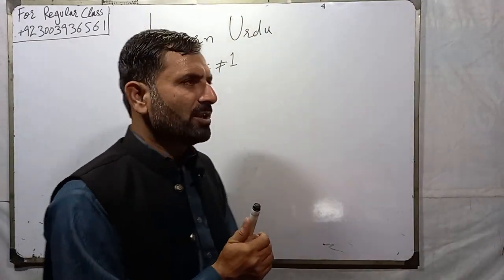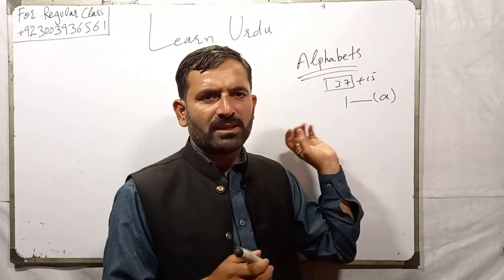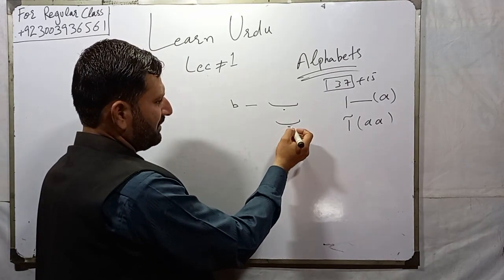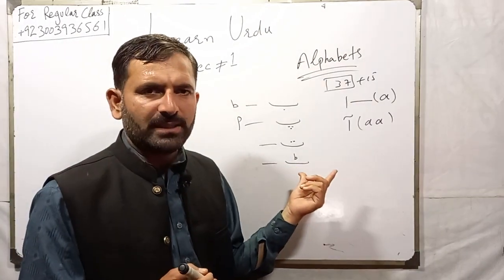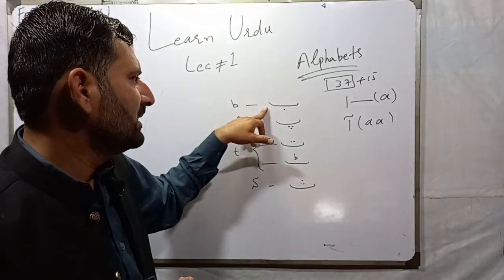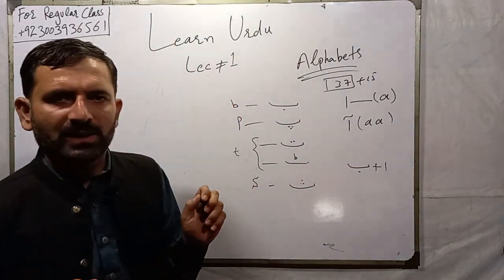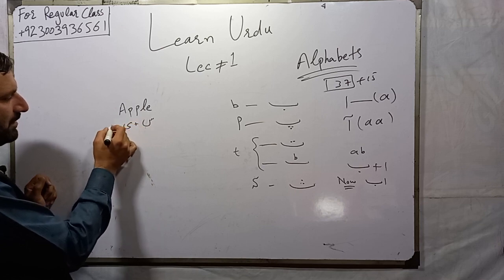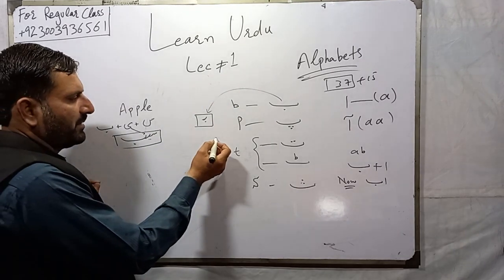Learn Urdu Lec.1 | pronunciation of urdu letters | urdu haroof ki awazen | phonetics | mehar bilal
to read proper urdu pronunciation is most important.
in this serires of lectured i am trying to teach urdu to those students who dont understand urdu.
urdu phonics is help full for begenners.
urdu in uk and usa.
urdu with mehar bilal